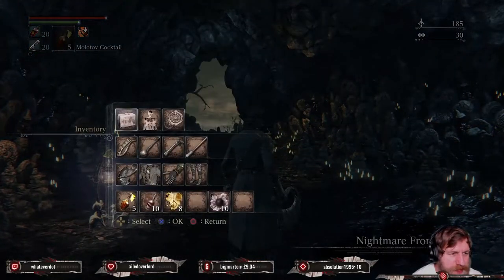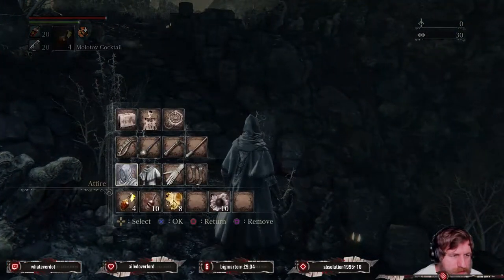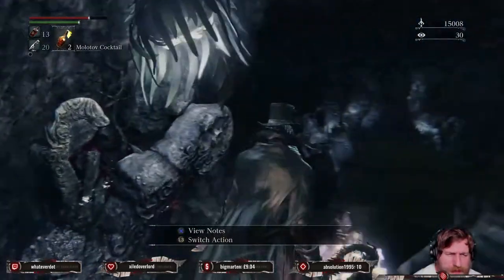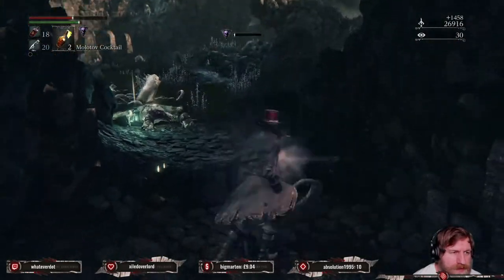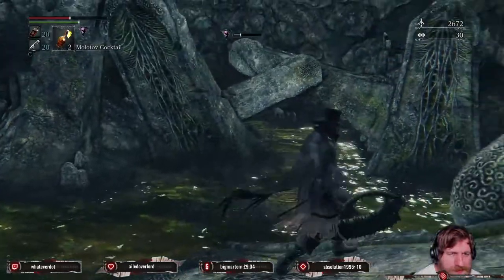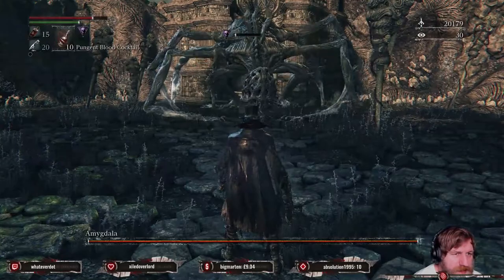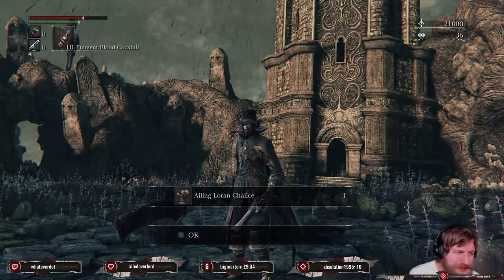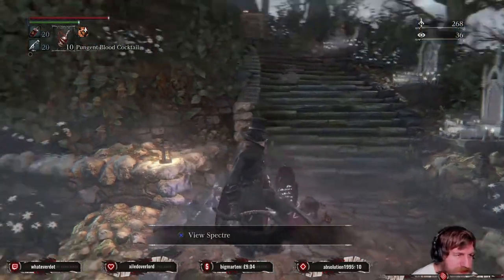Bloodborne Let's Play Part 15: Amygdala FULL BOSS FIGHT (PS4, gameplay, walkthrough, Commentary)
Bloodborne Walkthrough Gameplay Part includes the Prologue, a Review of the Single Player Story Campaign for PS4. This Bloodborne Gameplay Walkthrough will include a Review, all Bosses, Cut Scenes, PS4 Gameplay, Character Creation, Weapons, Armor, Music, OST and the Ending of the Single Player.

Bloodborne is a 2015 action-role playing video game developed by From Software and published by Sony Computer Entertainment exclusively for the PlayStation 4. Bloodborne takes place in the ancient city of Yharnam which was known for housing a medical remedy, a "panacea" which is said that would cure any disease. Over the years, many travelers made pilgrimages to Yharnam seeking the remedy to cure their afflictions; the Hunter is one of these travelers. Upon arriving in Yharnam, however, it is discovered that it is overrun with a plague which has transfomed most of the townsfolk into terrifying beasts. The player must navigate the streets of Yharnam and defeat its insane inhabitants and horrifying monsters in order to survive.

Bosses include: Cleric Beast, Father Gascoigne, Vicar Amelia, Blood-Starved Beast, The Witch of Hemwick, Darkbeast Paarl.

Enemies include: Afflicted Townsfolk, Afflicted Dog, Carrion Crow, Ogre, Werewolf, Wolfmen, Giant Rats, Pygmy Wolfmen, Cathedral Guardians, Cathedral Giants, Enemy Hunters, Graveyard Hags, Executioners, Weapons, Trick Weapons, Saw Cleaver, Hunter Axe, Threaded Cane, Saw Spear, Kirkhammer, Rifle Spear, Ludwig's Holy, Blade, Offhand Weapons, Hunter Pistol, Hunter Blunderbuss, Torch, Repeating Pistol, Wooden Shield, Flamesprayer, Hunter's Torch.